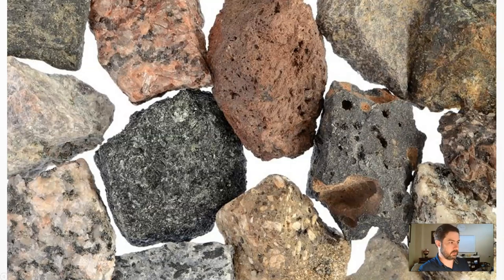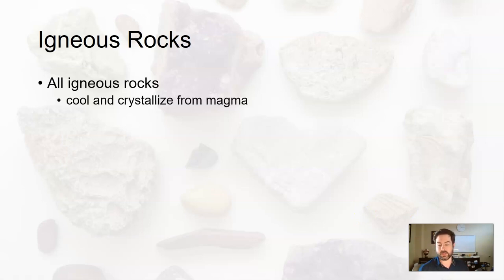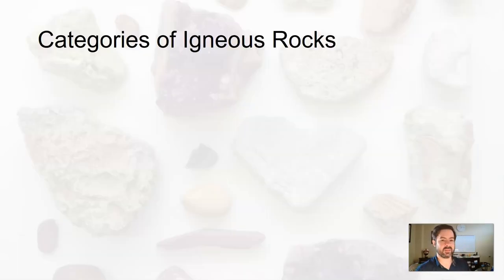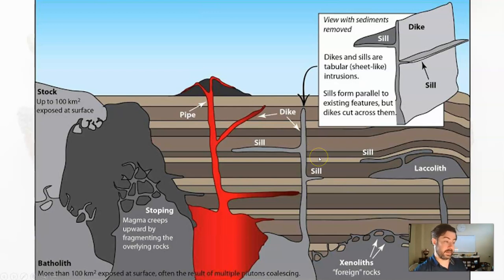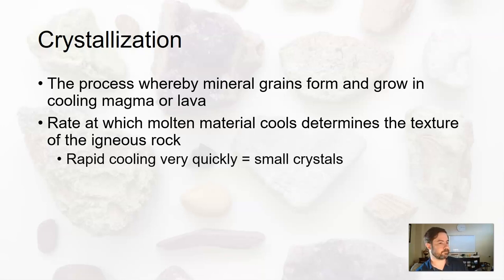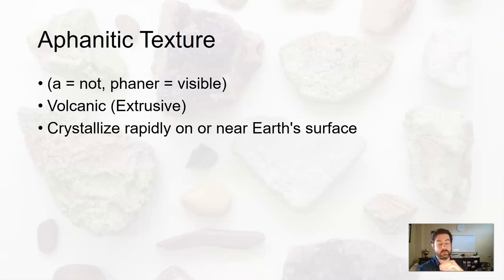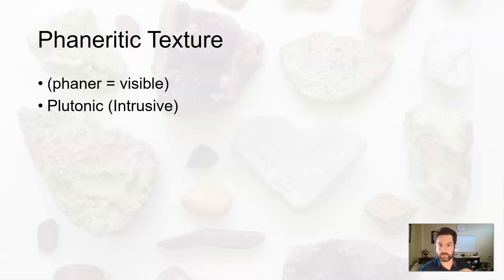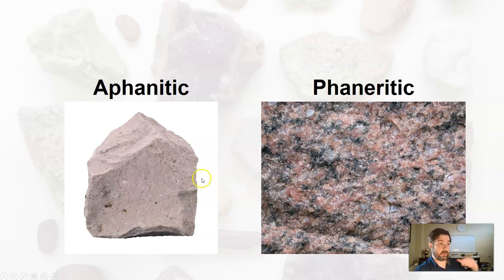GLG102IN Online - Unit 3 Lecture Section 5 Part 1 - Igneous Rocks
Historical Geology
Estella Mountain Community College